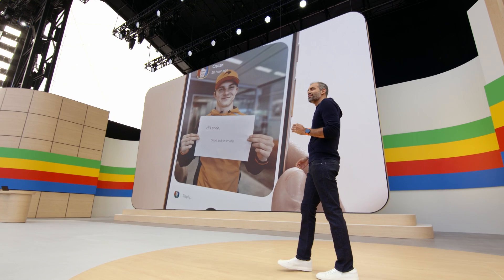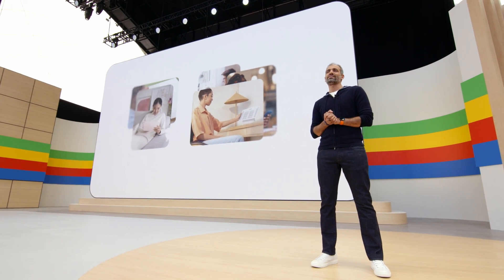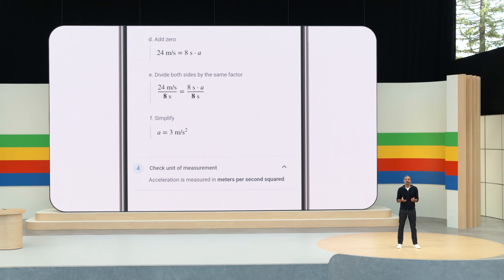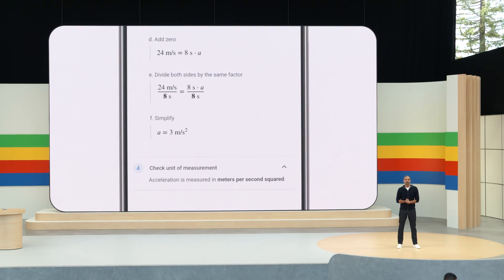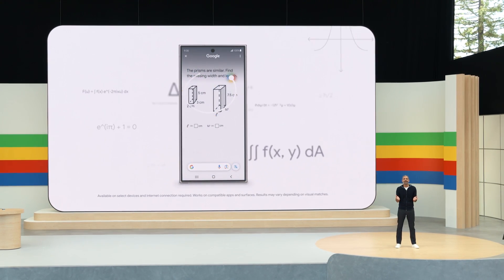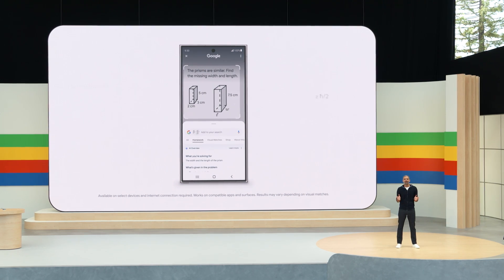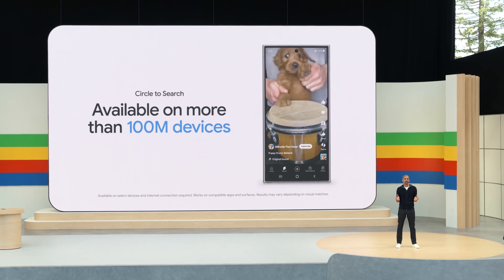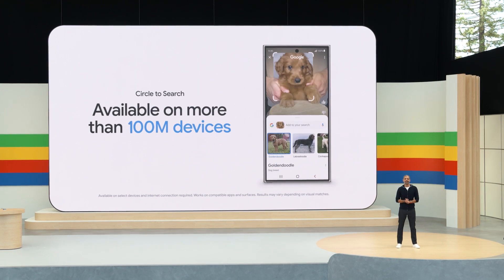Android: Google I/O Circle to Search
Watch Sameer Samat, President of Android Ecosystem, show how Circle to Search can now help students with homework on the Google I/O 2024 stage.